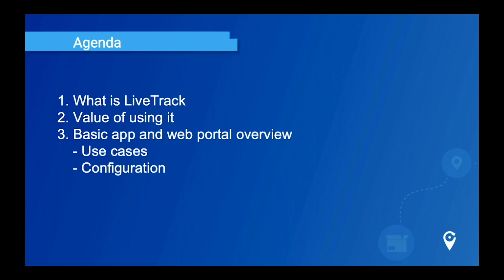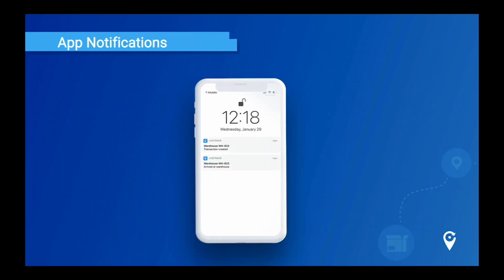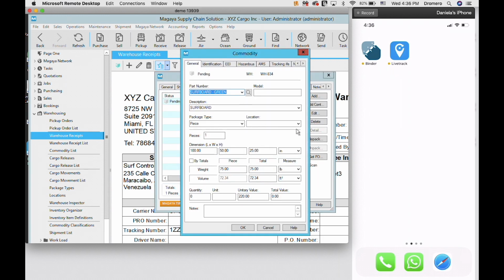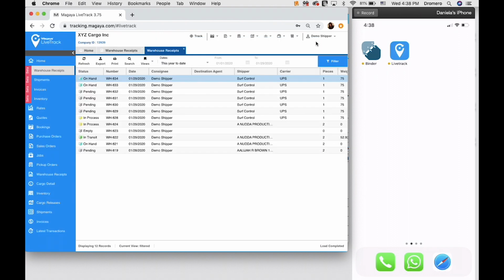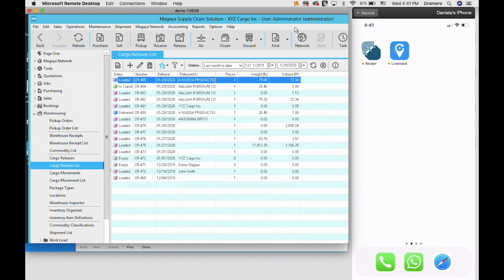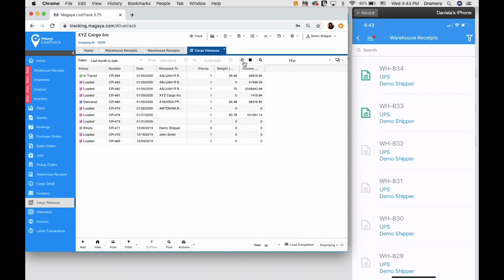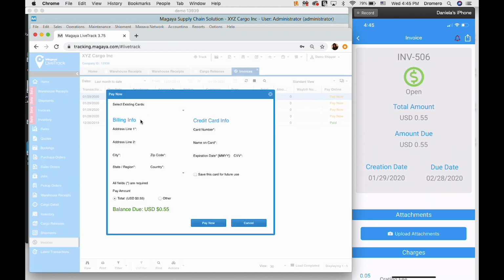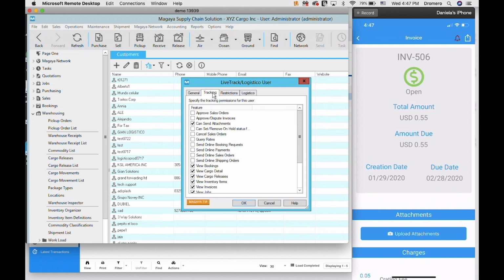LiveTrack App: Getting Started & Use Cases | Cargo and Shipment Tracking App for Logistics Providers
The LiveTrack app was designed to give logistics providers a platform to keep their customers updated, from the one device they use the most: their phone.

From Warehouse Receipts to Pickup Orders, the LiveTrack app will keep your customers up to date.
Contact your Magaya Account Manager to get set up today.